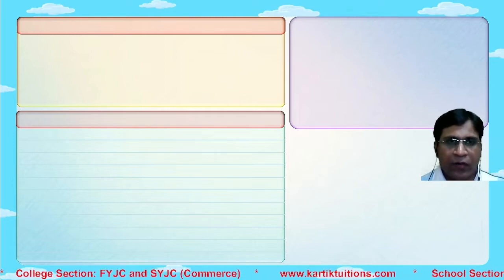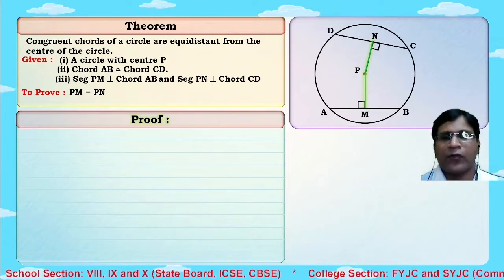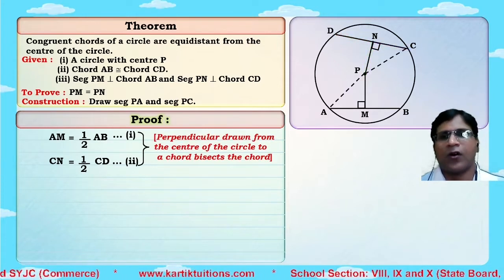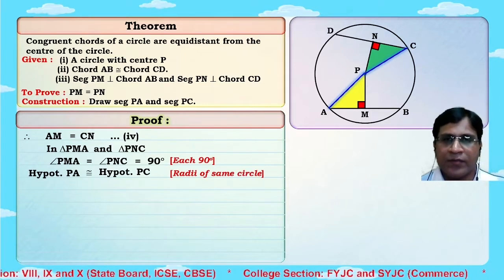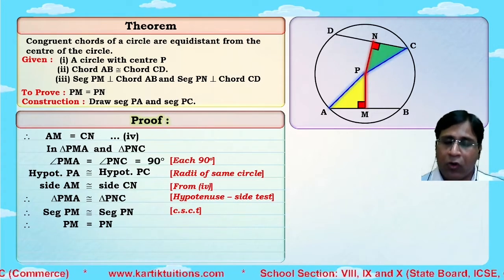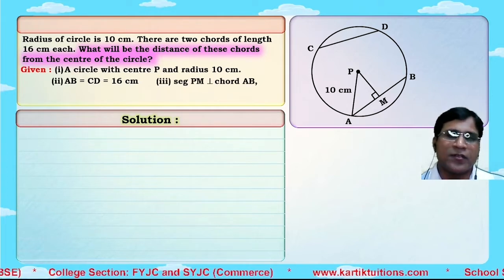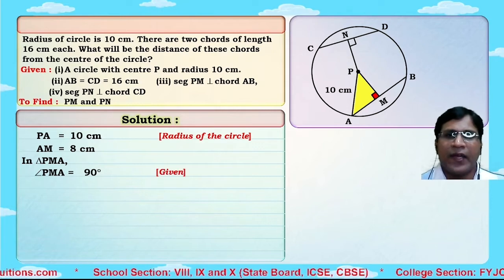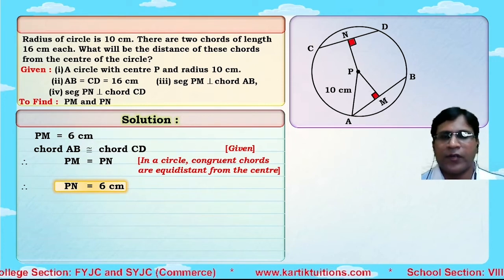Congruent chords in a same circle are equidistant from the centre of the circle | ICSE | Class 10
Theorem :  Congruent chords in a same circle are equidistant from centre of a circle.
Question 1:
Radius of a circle is 10 cm. There are two chords of length 16 cm each. What will be distance of these chords from the centre of the circle?

Geometry : Circle